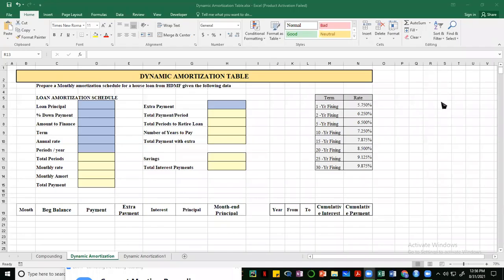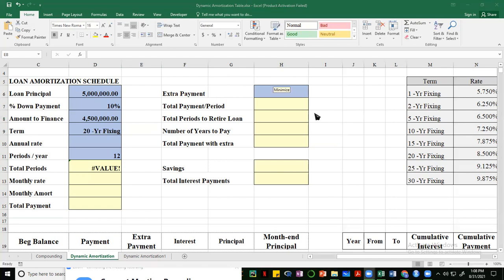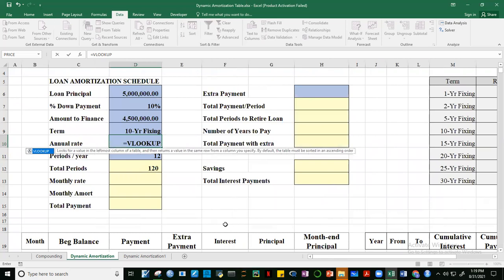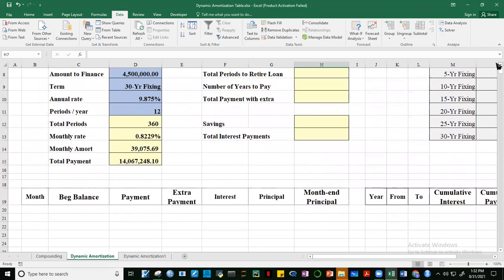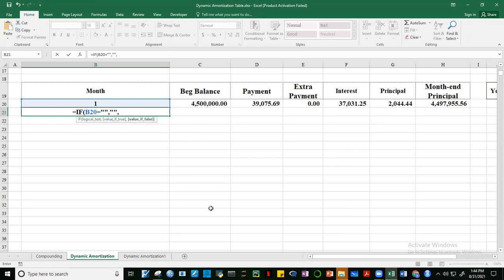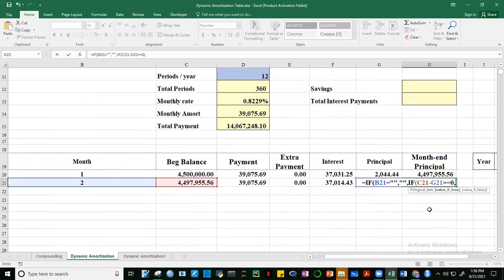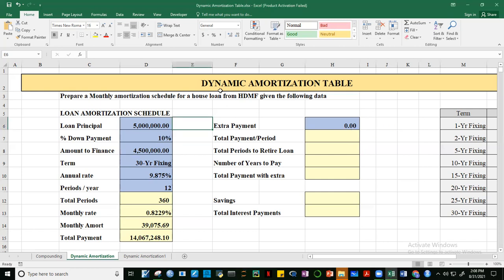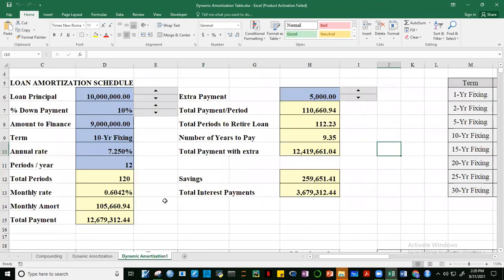Aug 31, 2021 ABM12D Dynamic Amortization Table